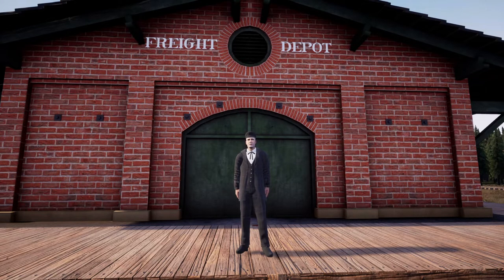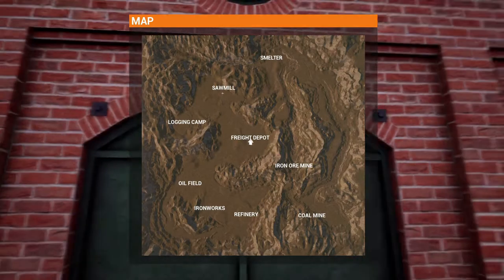Depot to Lumber Mill | A Fast-Build in Railroads Online!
Welcome to my new pike!  We'll put our first iron in the ground with a quick build between the Depot and the Lumber Mill in this video.  We'll also build out the beginnings of what will someday be our main yard.  Enjoy!